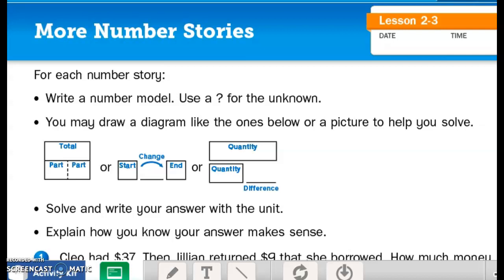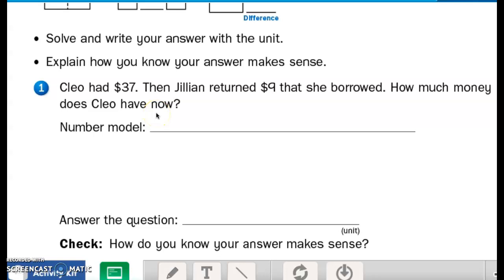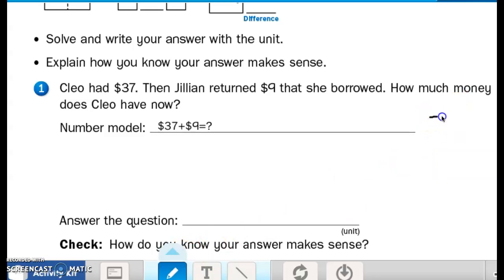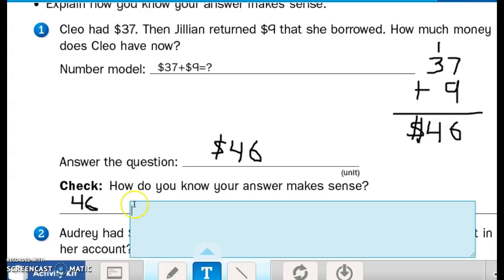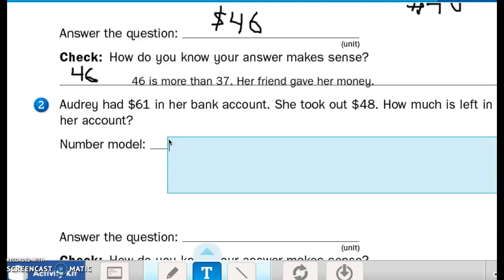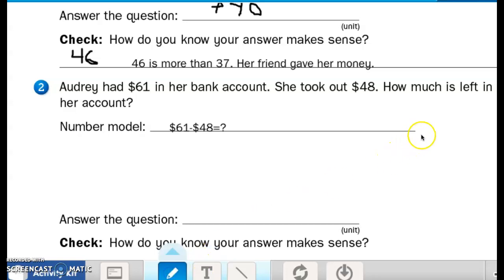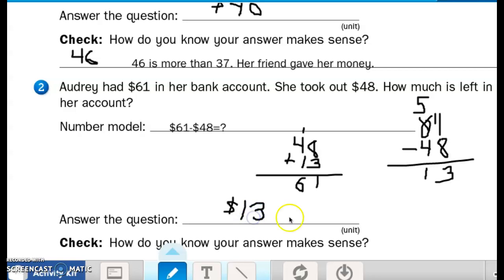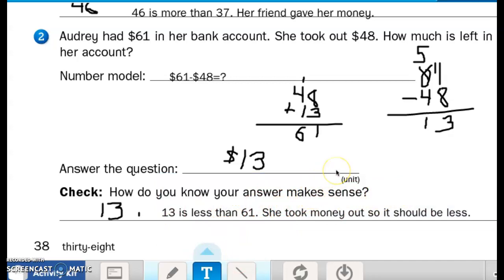Math lesson for 2-3